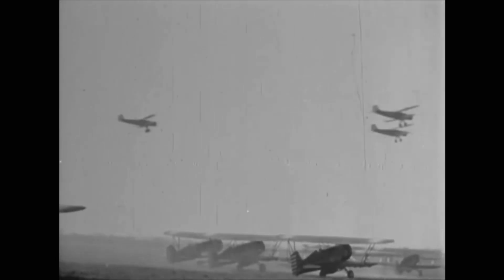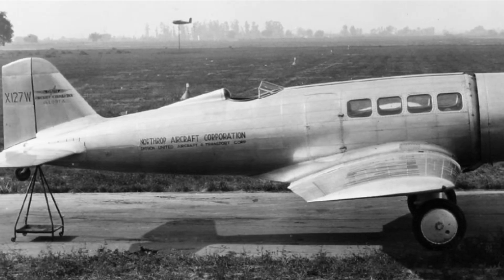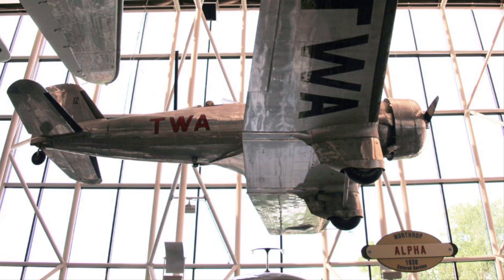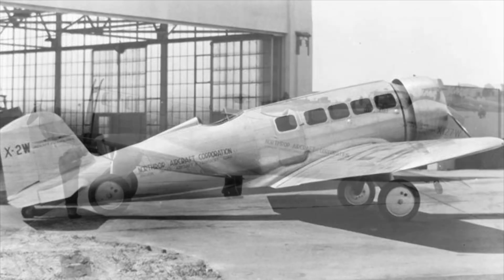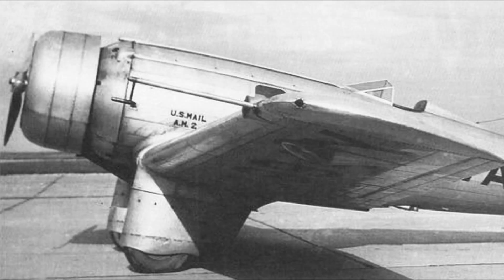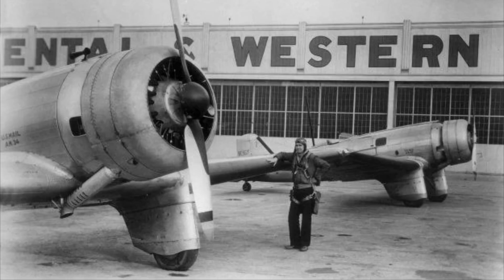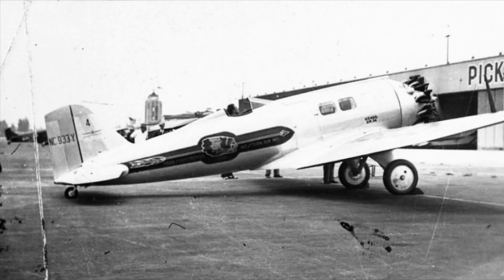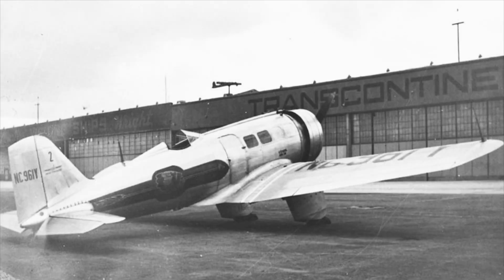Northrop Alphas of the Chinese Air Force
When designed in 1930, the Northrop Alpha was truly a revolutionary plane, having an all-metal construction with stressed skin and multicellular wings, all features that can still be observed on modern aircraft. Most of the Alphas produced were used by Transcontinental and Western Air, or TWA. However, when they were sold off by the company around 1935, two planes would find themselves on the other side of the world, being used by the Chinese Air Force in the Second Sino-Japanese War. Although not very much is known about their service history in China, this video will summarize the available information as well as talk a bit about the background of these planes.

*This video is not monetized and made solely for the purpose of education.

Sources:

The Northrop Story 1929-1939 - Richard Sanders Allen

San Diego Air and Space Museum